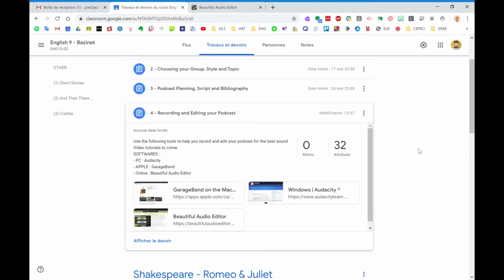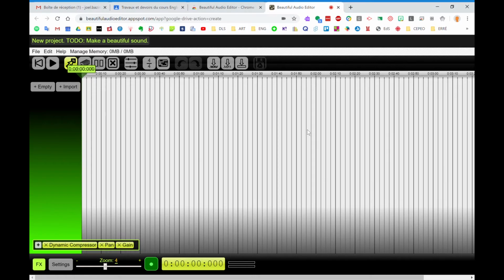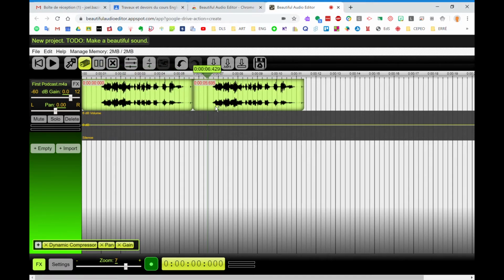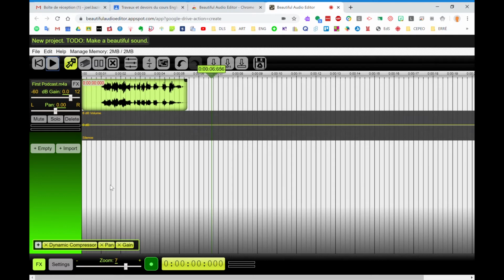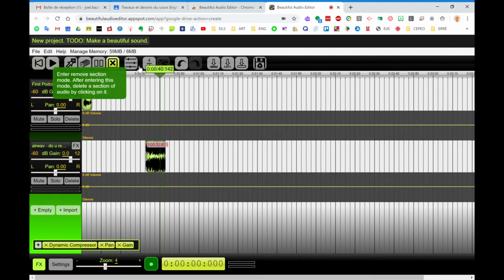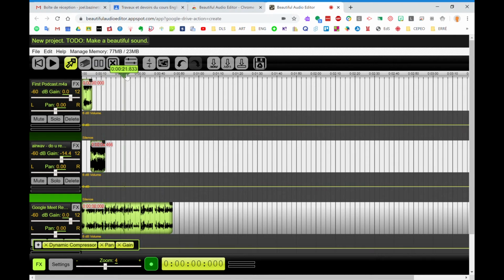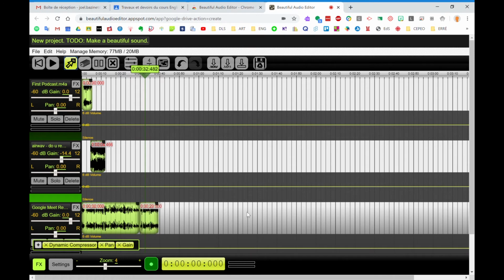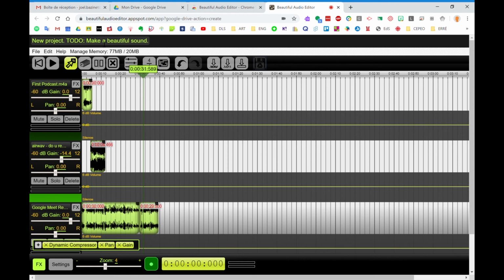ENG - Podcasting 102: Sound Editing | MR BAZINET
Watch this video to help you edit the audio of your podcast. Here we'll use Beautiful Audio Editor. But feel free to use Audacity or GarageBand.